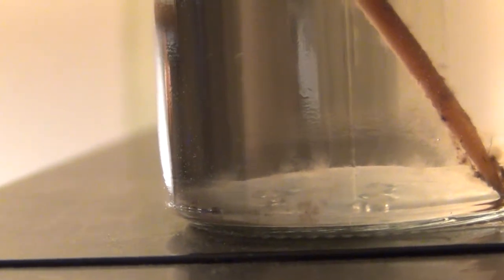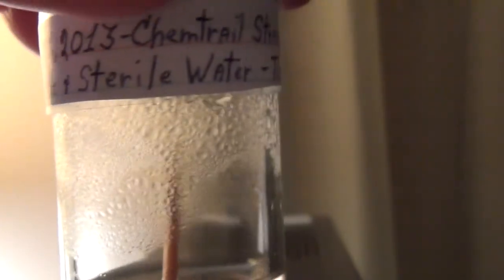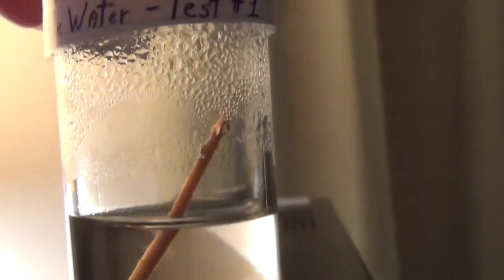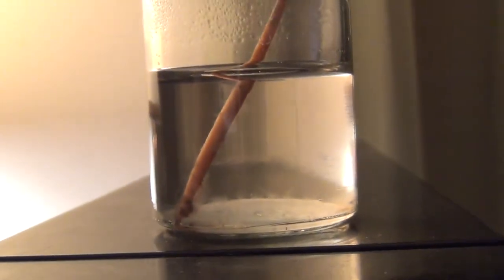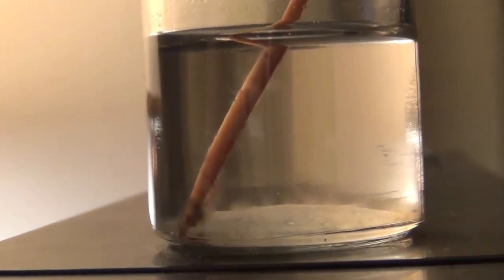Margaret Pfeiffer- Test #7 Toothpick Experiment !!!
Published on Apr 1, 2013  By Margaret Pfeiffer

I thought I'd give this a look over tonight, and this is what I found. Growing very fast without air!! What in the world is going on here people? We have got to find answer's somehow. This should not be happening at all.. This is only day 6 of this experiment! Comment if you want to. I'd like to hear what you are thinking about this as well. God bless & keep you safe everyone. Please share & remix so other's can see this as well. Thank you!